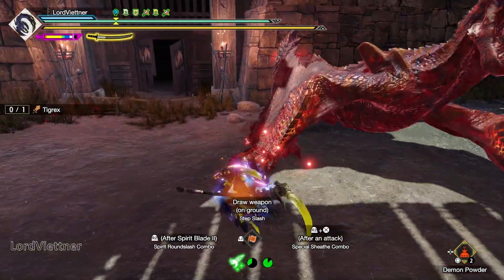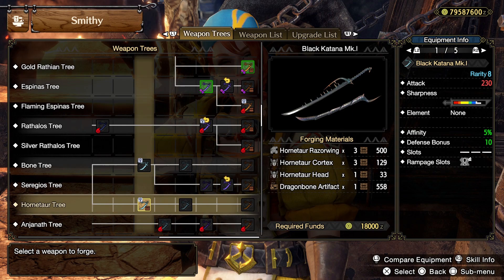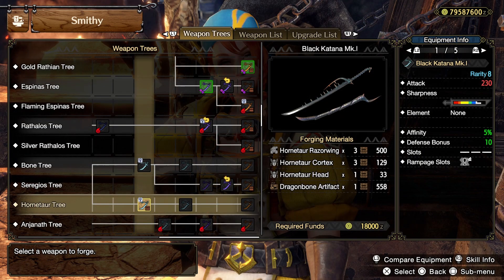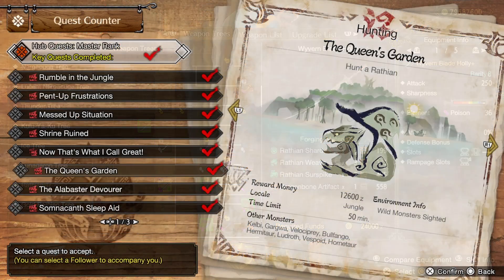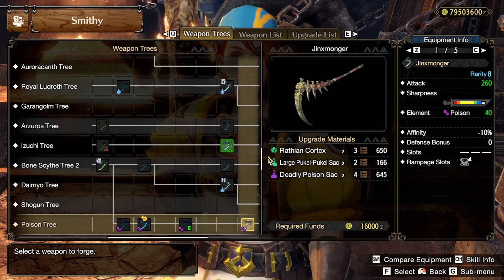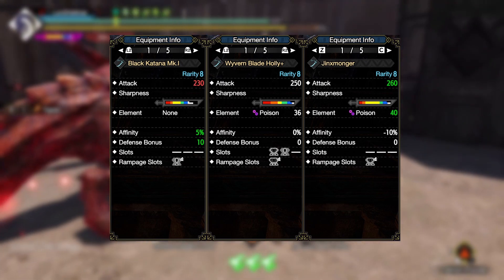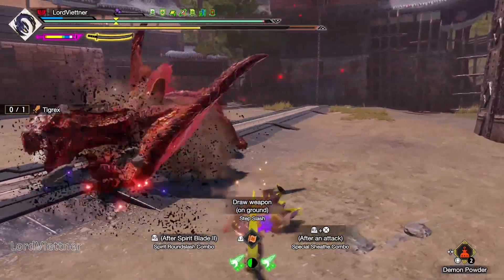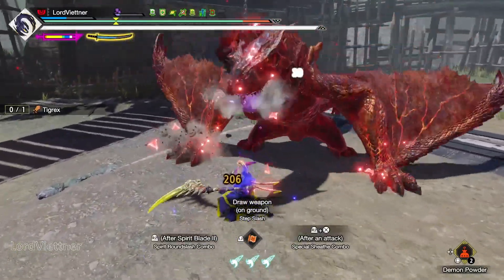My 3 BEST Long Swords for Early Sunbreak Progression [Craftable by 2✰ MR]